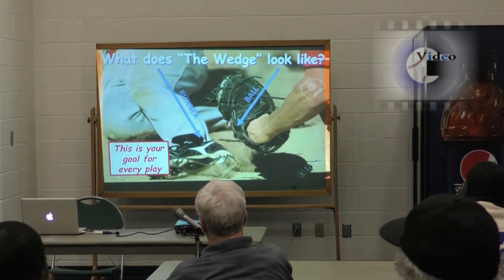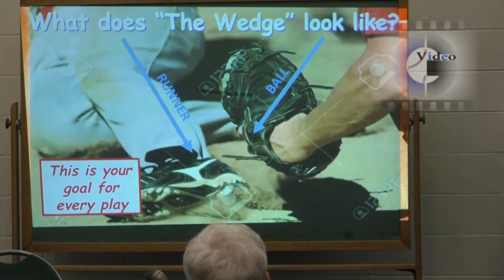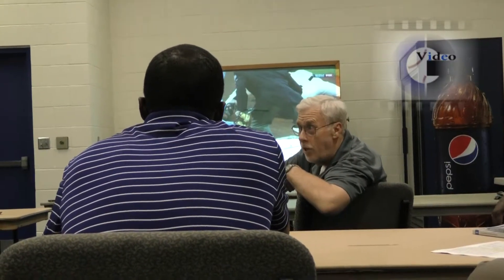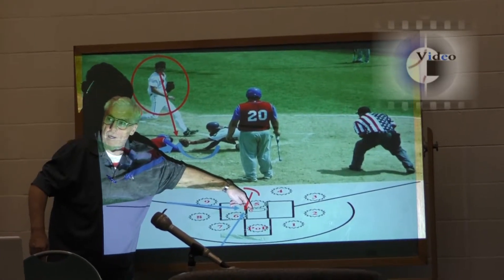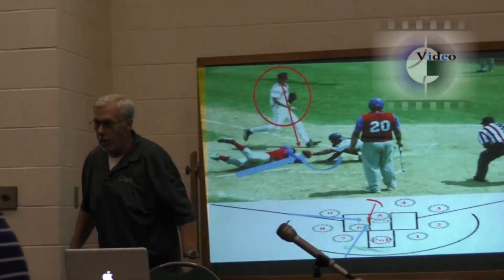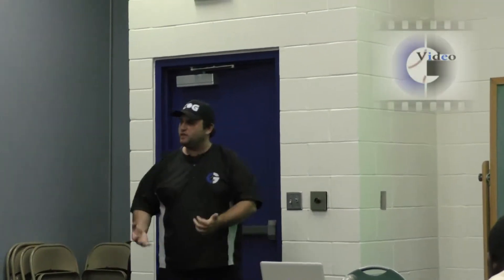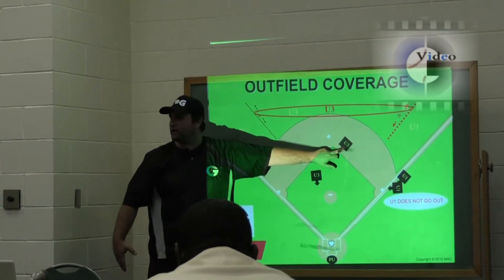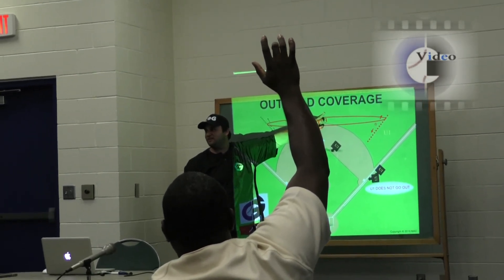COG Ft Myers Clinic Classroom, October 2015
As part of the COG clinic curriculum, the classroom session to start our program establishes the foundation for the clinic umpires to progress forward.